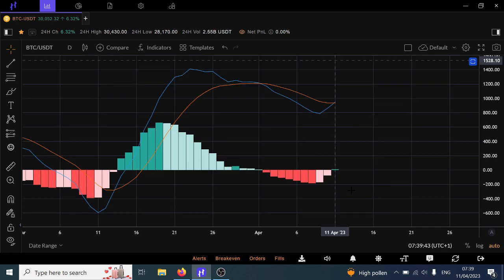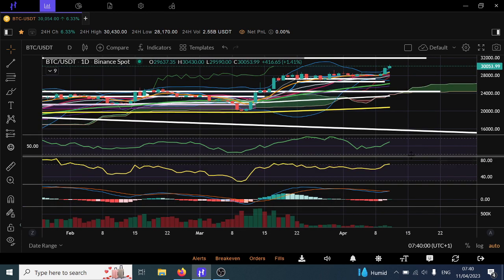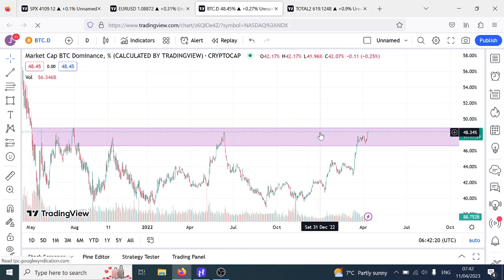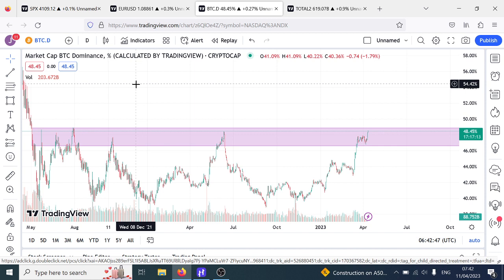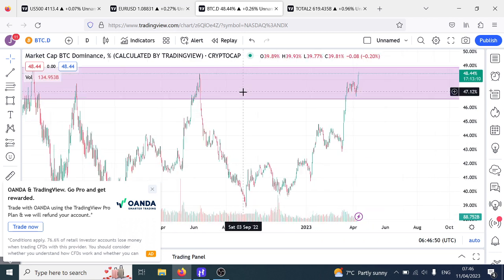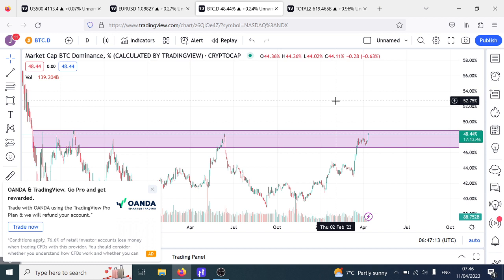Bitcoin Close To Top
🤑🤑🤑CRYPTO EXCHANGES 🤑🤑🤑

🤖🤖🤖BOT TRADING🤖🤖🤖

Pionex
free trading bot exchange

📊📊📊COPY TRADING📊📊📊

Bityard
exchange with copy trading